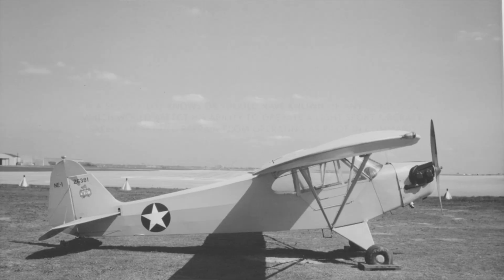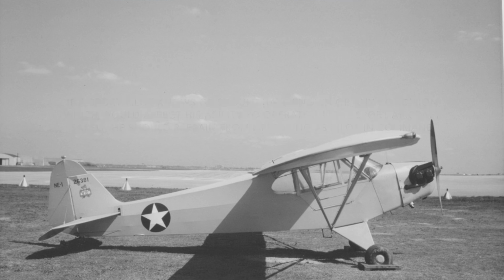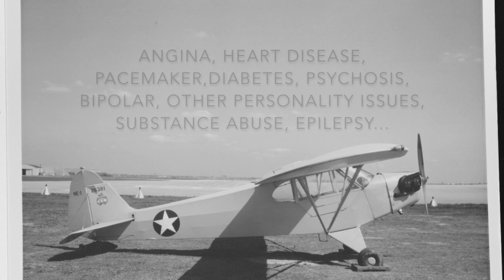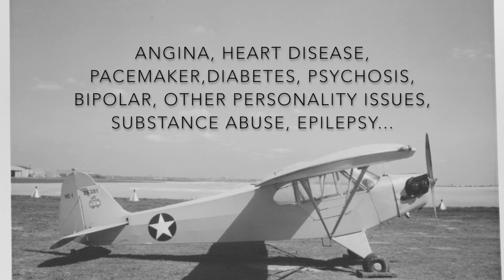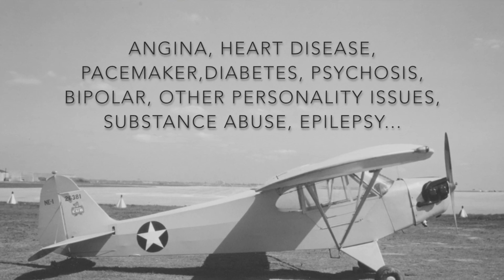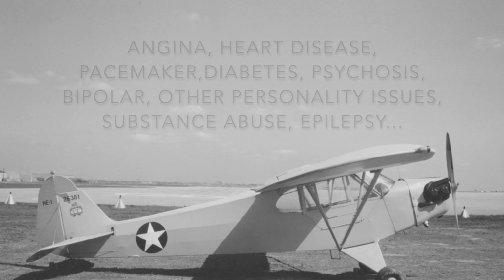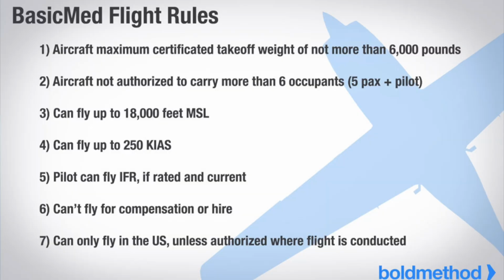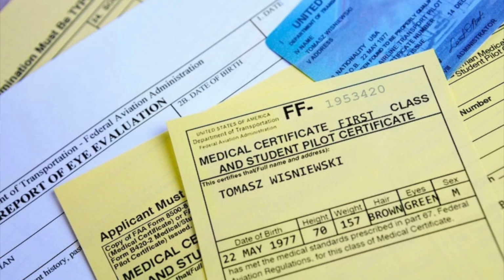Light Sport vs. BasicMed vs 3rd Class Medical Certification Rules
I discuss the basic differences between getting medical qualification  under Light Sport, BasicMed and 3rd class